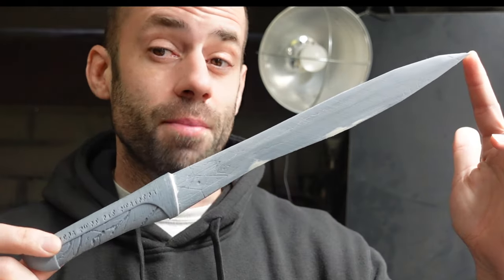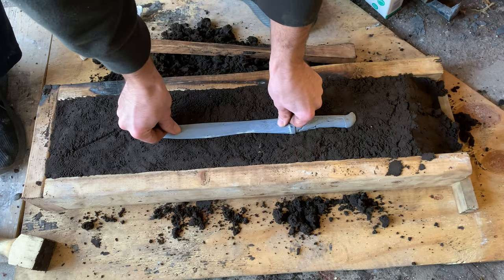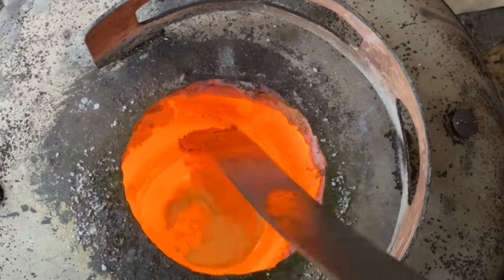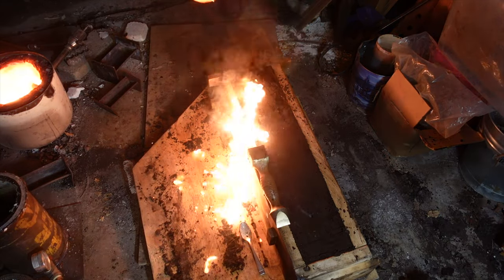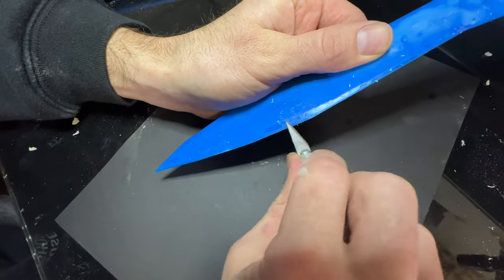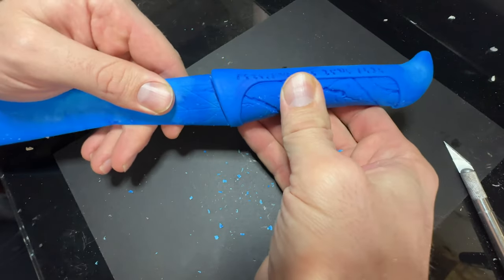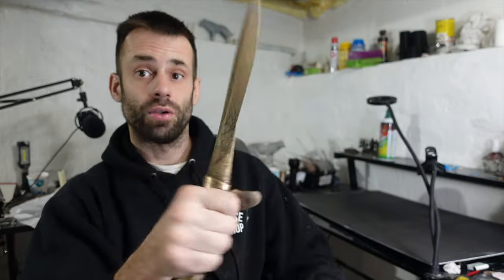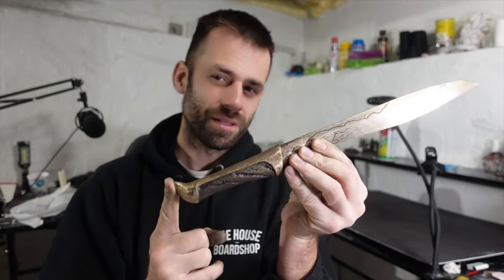Making a Dune Crysknife: 3D Print to Bronze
This was another example of lost resin casting, just in time for Dune part 2.  I did my best to do a sand casting but it just wasn't working.  So I went from sand casting to lost resin casting.
I used Siraya Tech True blue castable resin.

The Crysknife is an important part of the movie. As cool as the 3D print is I think that casting it in bronze makes it much cooler.